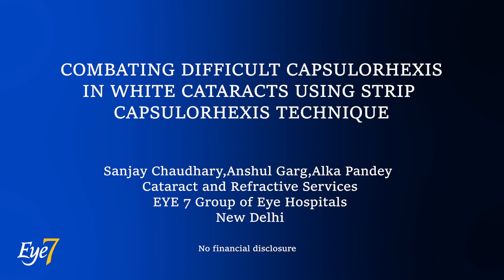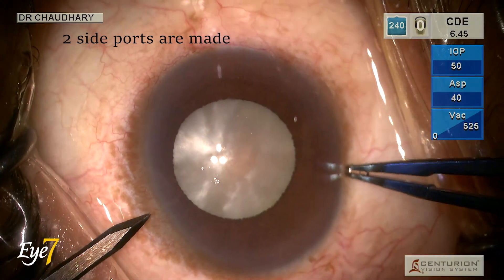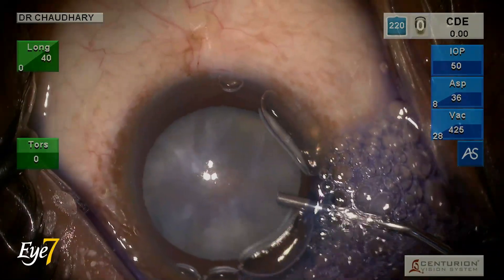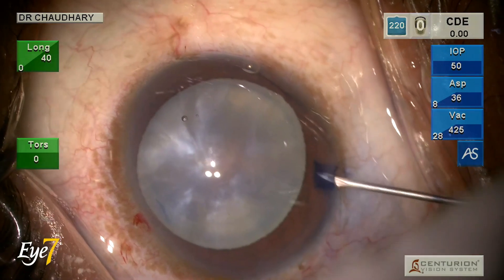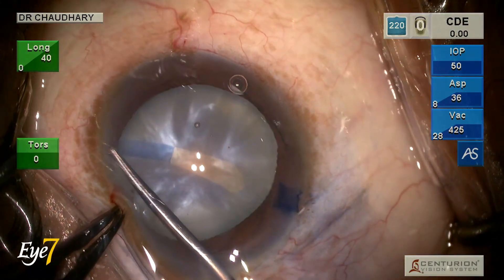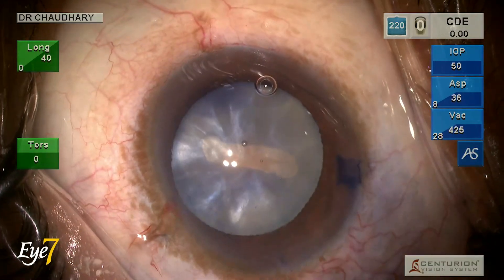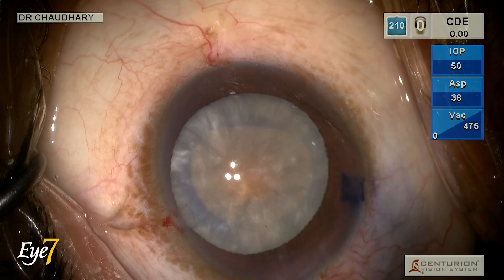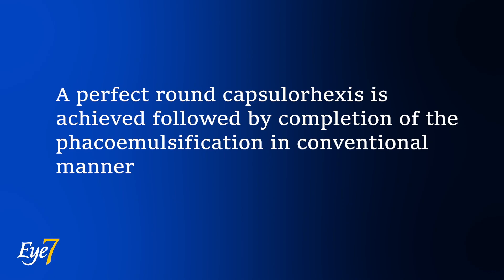Combating difficult capsulorhexis in white cataracts using strip capsulorhexis technique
Background: Capsulorhexis in mature white cataracts has long been recognized as a tough task to conquer.[1] In this type of cataract,
generally, the capsule tends to be thin. Further, due to the absence of red reflex, there is difficult visualization of the capsule edge during
the surgery.[2] There is also a tendency for the anterior capsule tear to extend toward the periphery, leading to the dreaded Argentinian
flag sign after the swollen lens is punctured.[3] The continuous curvilinear capsulorhexis (CCC) forms the backbone of modern‑day
phacoemulsification surgery, where 'in-the-bag' intraocular lens implantation (IOL) is targeted in all patients.
Purpose: We present a
novice technique of achieving CCC in white intumescent cataracts.
Synopsis: All the patients with white/intumescent cataracts are
operated under peribulbar/topical anaesthesia. After placement of a wire speculum, corneal incision is made using a 2.2 mm keratome.
Two paracentesis of 1.2 mm each, 2 clock hours away from the main incision, are made. Staining of the anterior lens capsule is done
with trypan blue under air. This is followed by injection of viscoelastic to maintain the anterior chamber. A base‑in‑nick with the help of
27 G needle is given in the anterior capsule, followed by decompression of the capsular bag by aspiration of the fluid. The nicked part
of the lens capsule is then grabbed by capsulorhexis forceps, and a strip of about 3–4 mm is fashioned in a horizontal direction, leaving
a rectangular opening in the capsule. Further irrigation of the milky fluid is carried out, followed by hydrodissection and rotation of
the nucleus. After this, a rhexis scissor is used to cut one end of the strip rhexis that was made earlier, and using the capsulorhexis
forceps, the CCC is then rounded off. After completion of CCC, phacoemulsification is carried out, and in‑the‑bag placement of IOL is
done.
Highlights: Base‑in nick in the anterior capsule followed by making the horizontal strip.